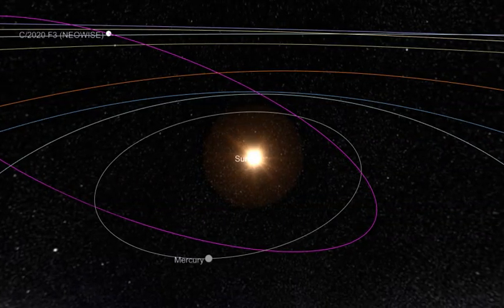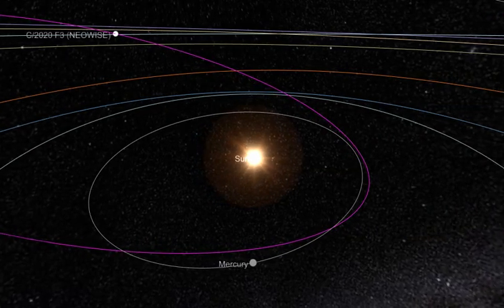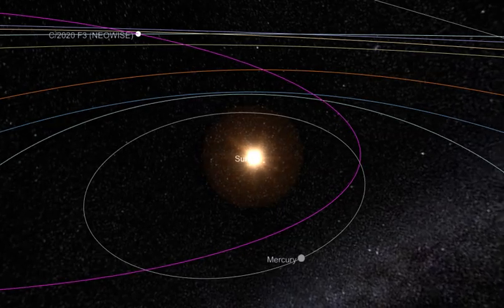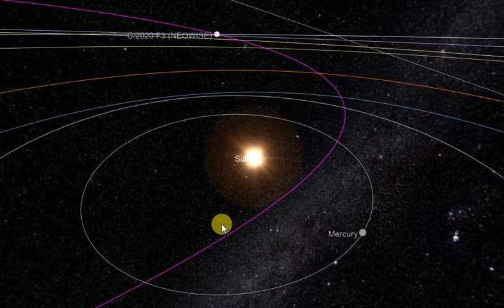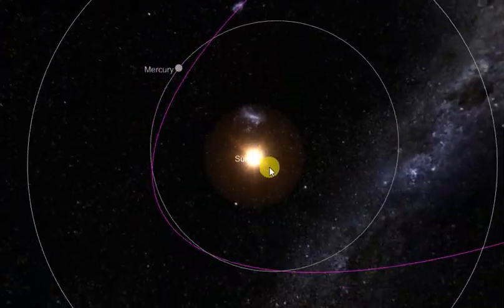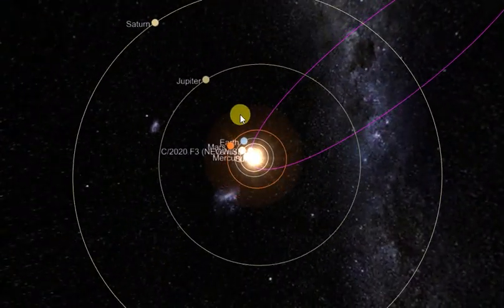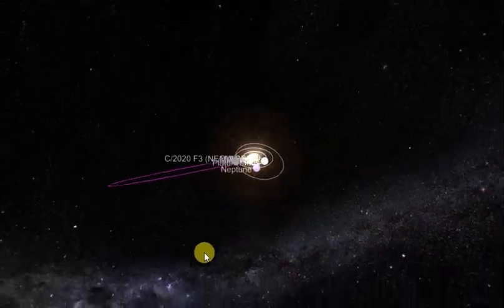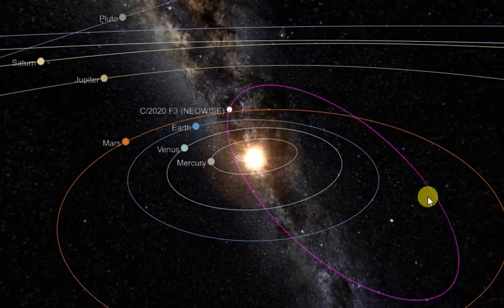Comet Neowise Orbit Path C/2020 F3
Comet Neowise Orbit Path

This is a brief demonstration and animation to give you an idea how big the orbital path of Comet Neowise C/2020 F3 is compared to our solar system.

Tool Used: Visualization of Comet C/2020 F3 (NEOWISE) Orbit

The comet orbits the Sun once every 6,766 years, so it won't be back until the year 8,786!

If you are in the Northern Hemisphere, you have a few days left to be able to spot this comet in the evening sky just after sunset.  The best day to see the comet will be July 22 when it is closest to Earth.

For more details on how to find and see Comet Neowise, please go to this trusted NASA website for full details:

Hmm..perhaps someone should create a time capsule.  If there are humans still on the planet, they can dig up the time capsule to see what the world was like back then...